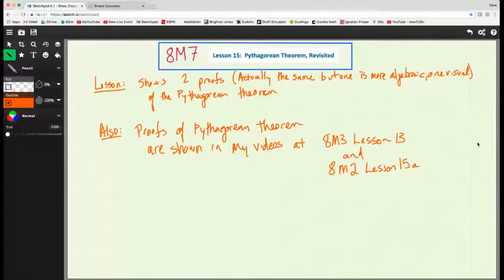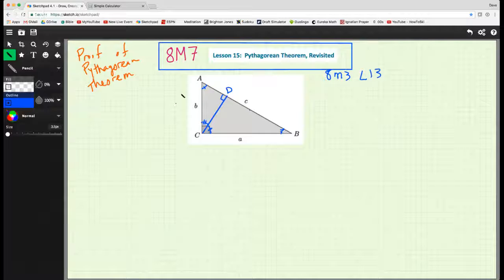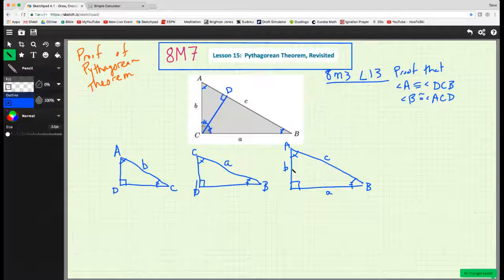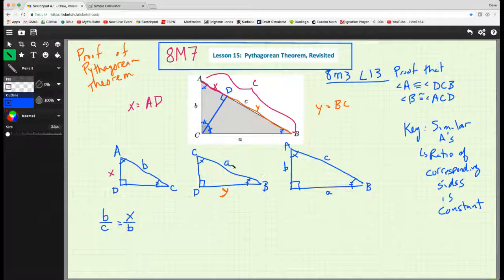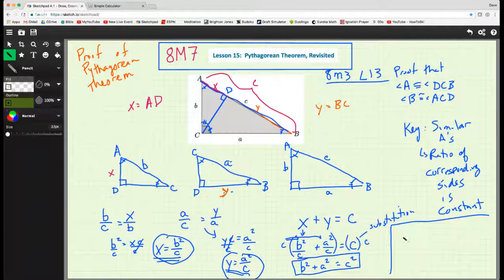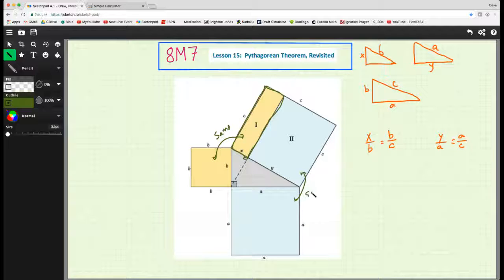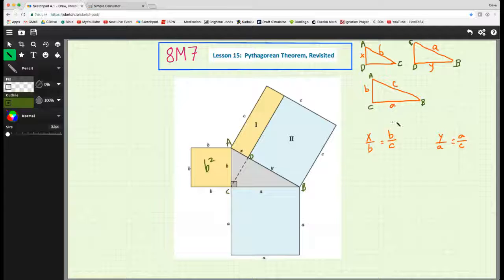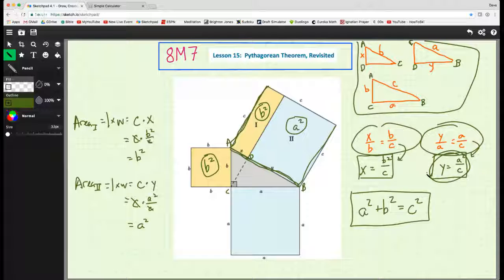8M7 L15 - Pythagorean Theorem, Revisited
Proof of Pythagorean Theorem